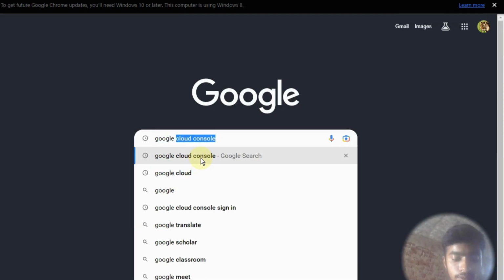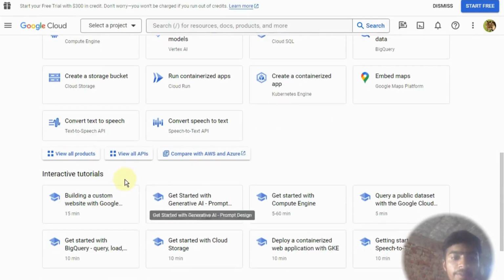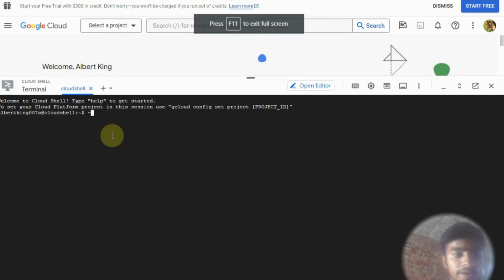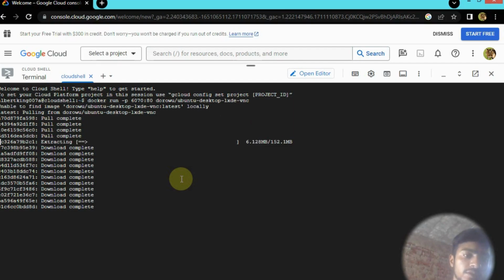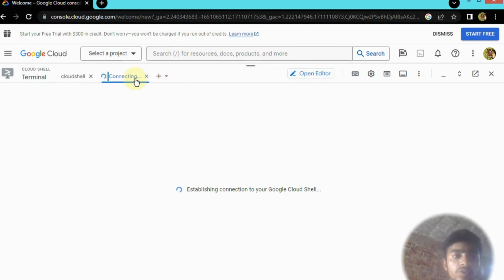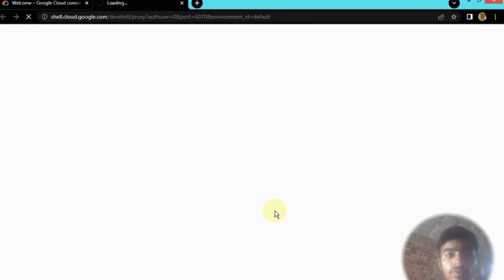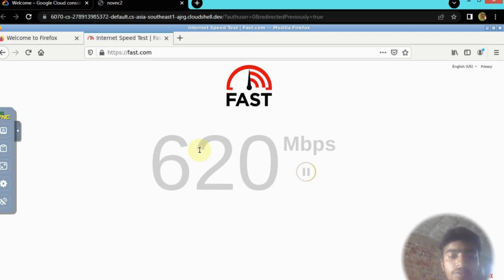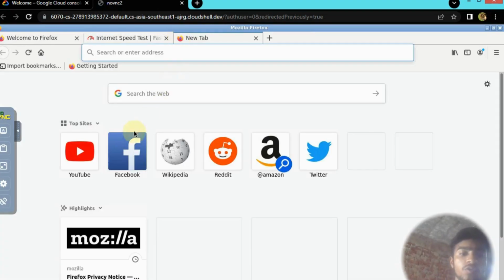Step by step Method to create free RDP without credit card💯 working Method#freerdp@CyberPantherTech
🔓 Unlock the Magic: FREE RDP on Google! No Credit Card? No Problem! 💥💻

Ready to blow the lid off the ultimate tech secret? Dive deep into the underground world of FREE RDP creation using Google, and wave goodbye to those pesky credit card hassles!

🚀 In this jaw-dropping tutorial, we're flipping the script on traditional tech norms. Discover the wizardry behind setting up your own Remote Desktop Protocol without spending a single cent. Yes, you heard that right – it's all about harnessing Google's power and our insider hacks to propel you into the digital stratosphere.

💡 From debunking myths to unveiling hidden gems, we're your go-to guides on this electrifying journey. Whether you're a tech guru or a newbie explorer, this tutorial is your golden ticket to unlocking a world of endless possibilities.

🔥 Brace yourself for a revolution in your tech game! 🔥
Code: docker run -p 6070:80 dorowu/ubuntu-desktop-lxde-vnc
Port: 6070
Viral Tags: